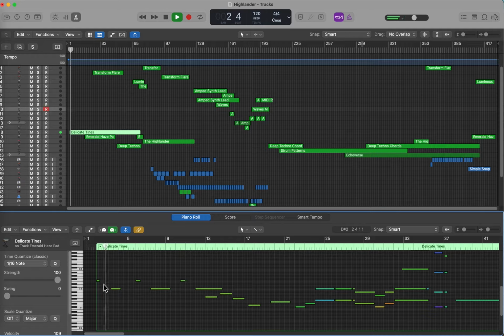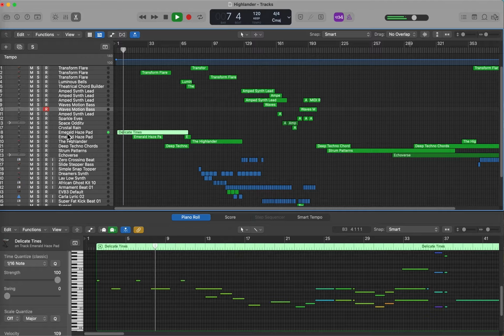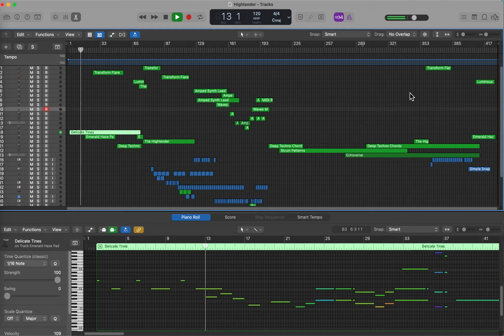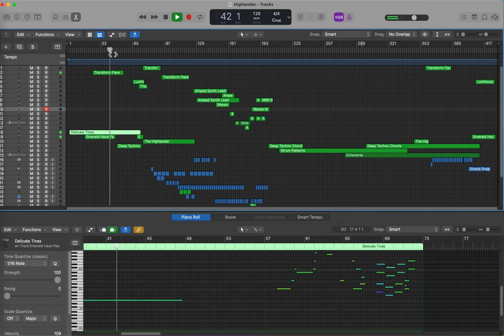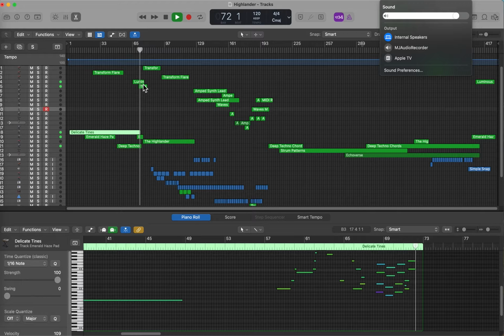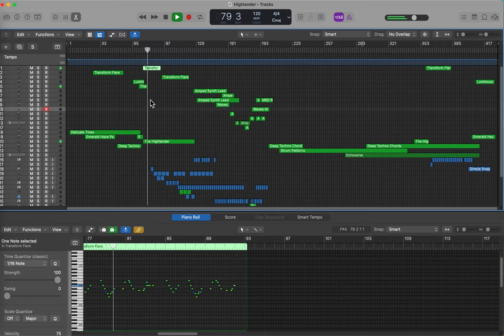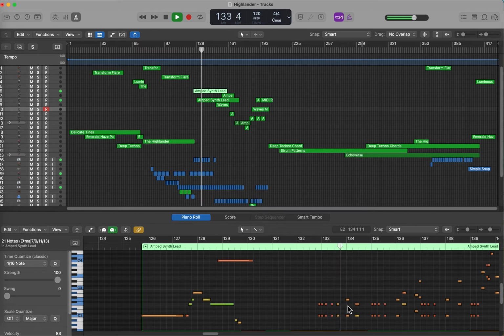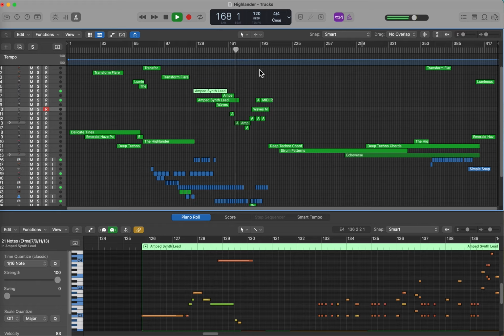Logic Pro: Intro to Digital Art Class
Logic Pro: Intro to Digital Art Class with Mark Lewis Wagner